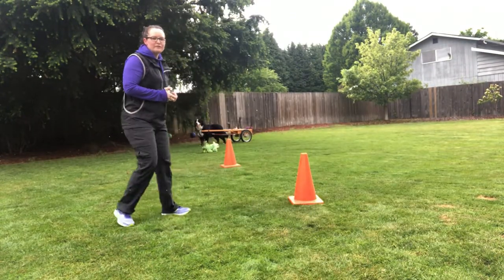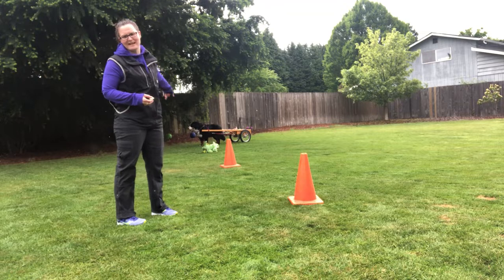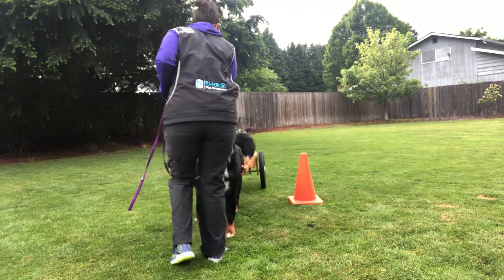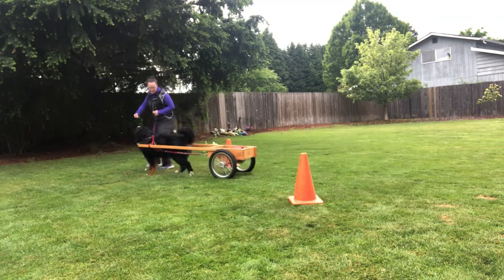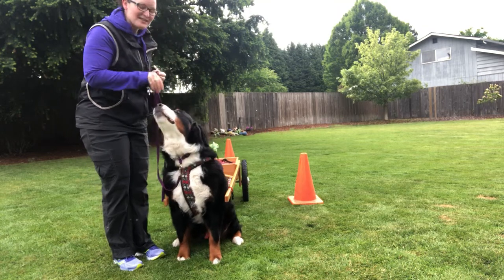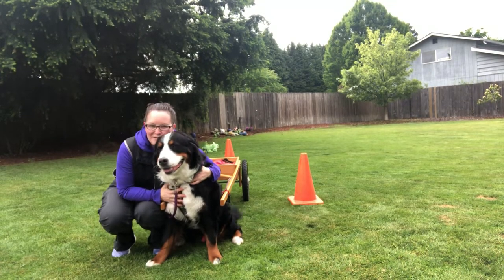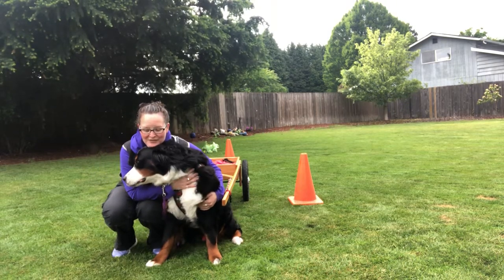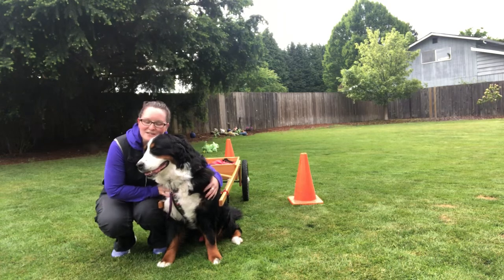Get draft test ready and work on tight turn s needed for a draft test.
When you are entering your first draft test you want to make sure your dog can make pretty tight turns in their cart. Work on the "cross over" technique we have covered in videos before to make sure your dog is comfortable making tight circle turns. Here I show a figure eight turn, but in most draft tests you will actually need to circle around an object like I did around the stuffed animal. Happy Drafting!